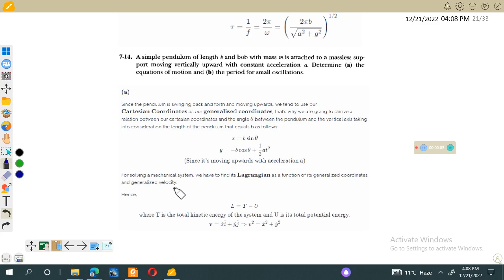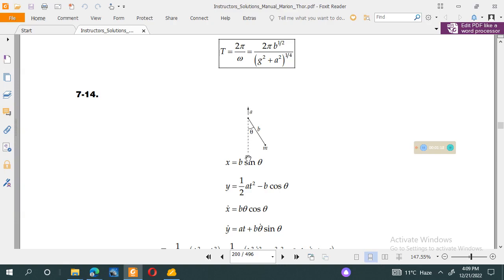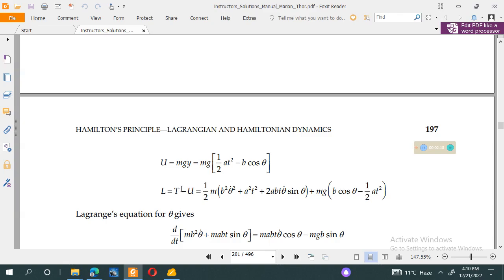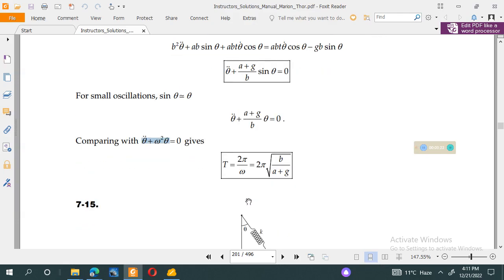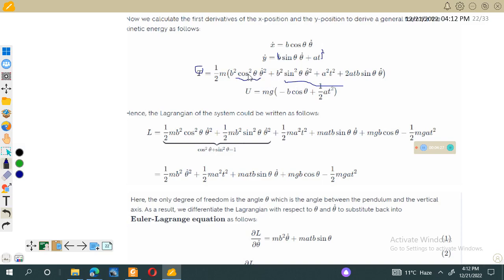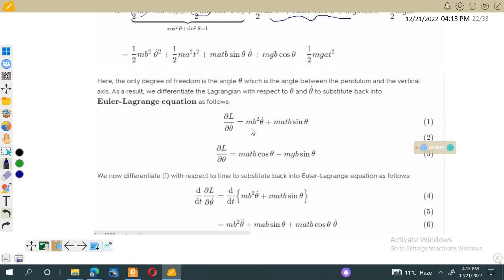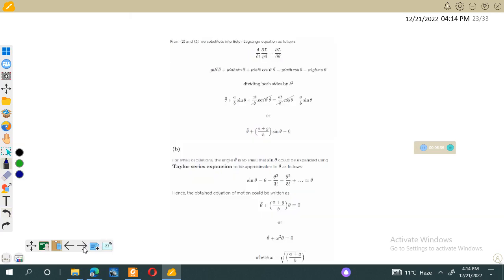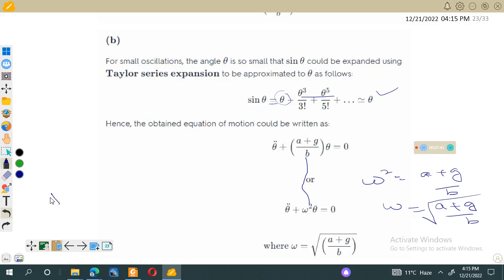Solution manual to classical mechanics by Marion problem 7.14